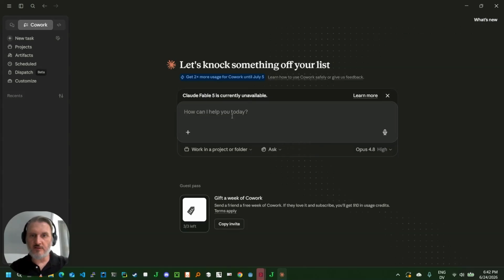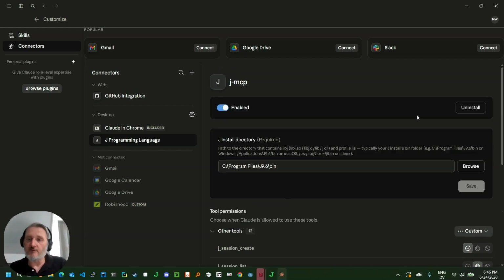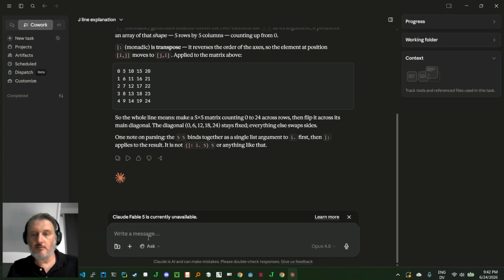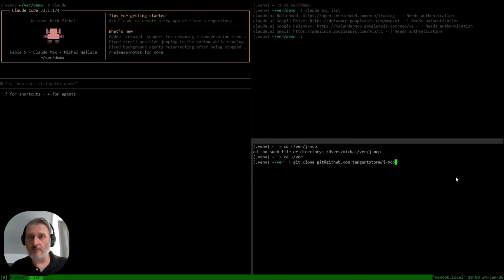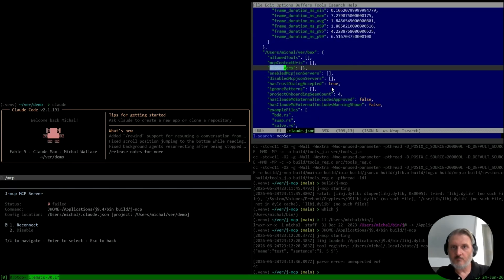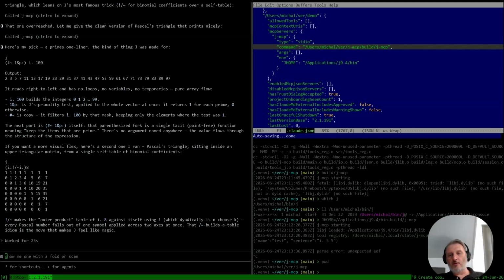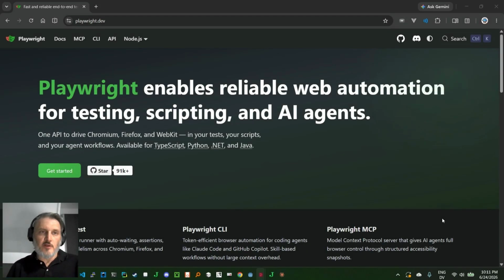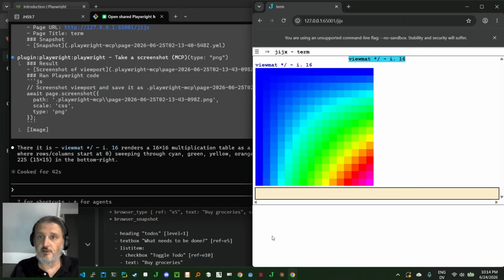j mcp demo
This is a video about j mcp demo

00:00 j mcp demo
00:02 Prime Bars Demo
01:26 MCP JSON Under the Hood
02:08 Cowork Connectors Setup
05:00 Claude Code in Te rminal
05:59 Build JMCP on Mac
07:56 Configure MCP in Claude JSON
09:30 Run J via MCP Tools
10:47 JHS Browser Alternative
11:52 Playwright Shared Browser